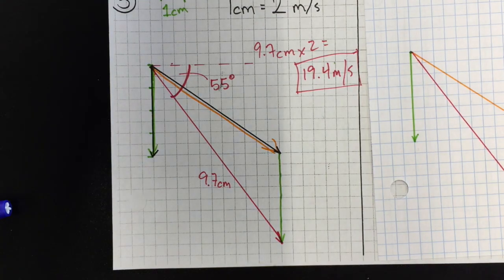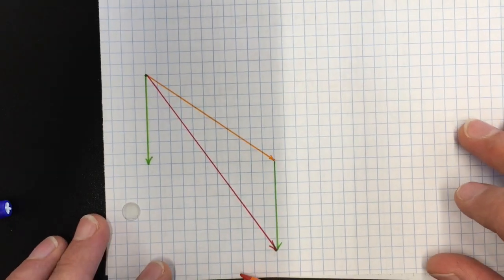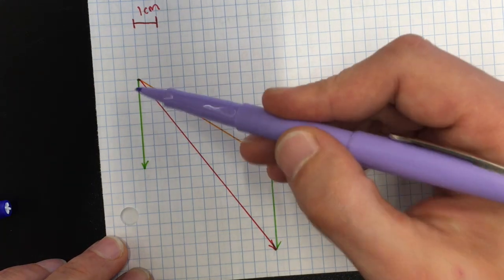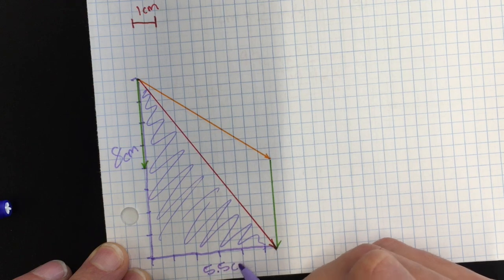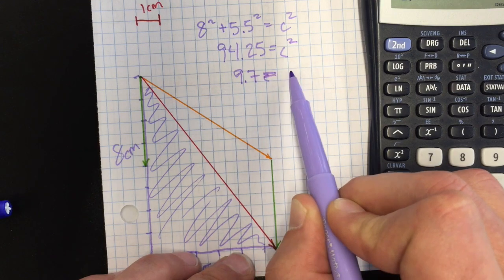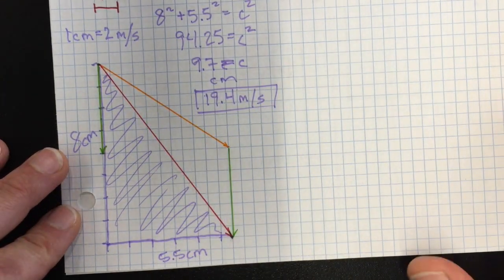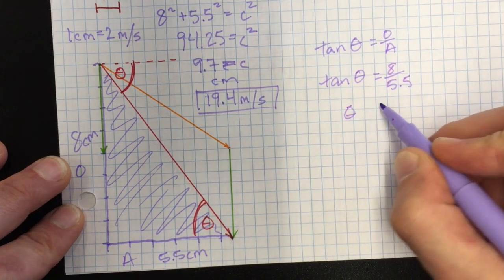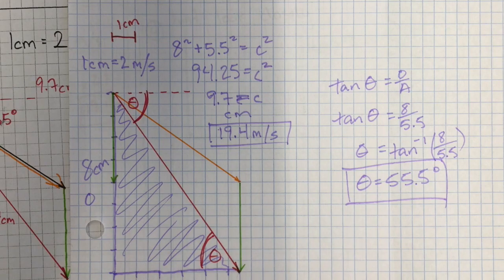Finding the Magnitude and Angle of a Vector Using Math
This video is about Finding the Magnitude and Angle of a Vector Using Math